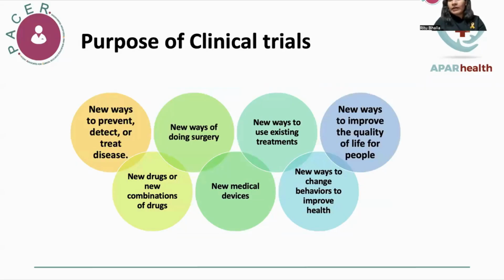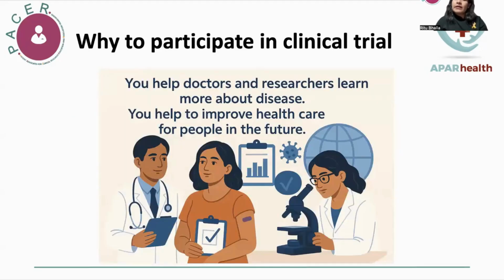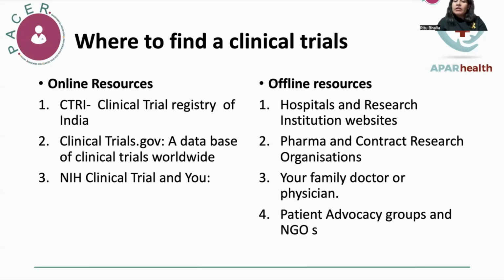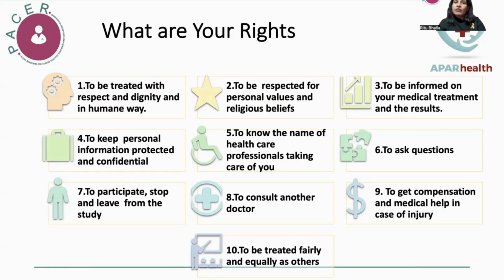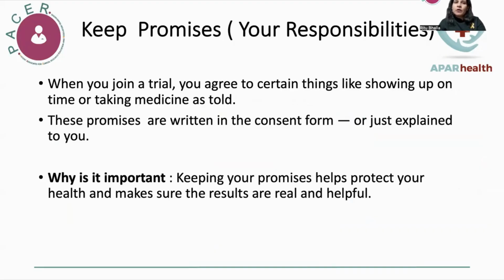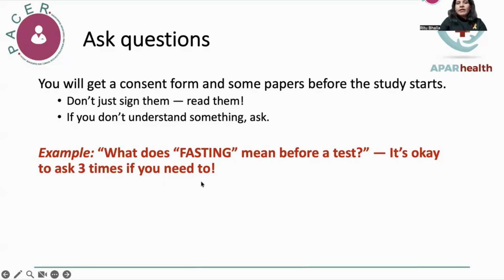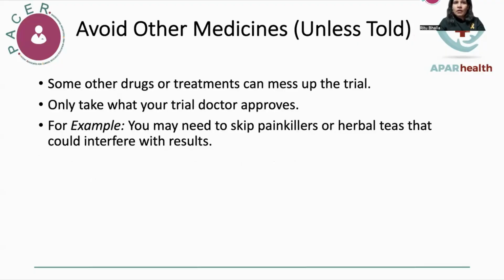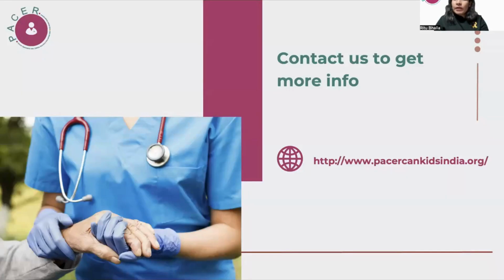How to be part of Clinical Trials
How to Be Part of Clinical Trials | PACER – Patient Advocates for Clinical Research

Welcome to this informative video on How to Be Part of Clinical Trials, presented by PACER – Patient Advocates for Clinical Research.

Clinical trials offer individuals an opportunity to contribute to medical advancements while gaining access to new treatments and expert medical care. This video explains how you can participate in clinical trials, how to navigate available opportunities, and what you should know before enrolling.

In this video, you will learn:
👩‍⚕️ Who can participate in clinical trials
📋 Steps to join a clinical research study
🔍 How to navigate and find suitable clinical trials
🛡️ Participant rights, safety, and support during trials

Learn how to explore clinical trial options, ask the right questions, and make informed decisions about participation. Being part of a clinical trial is a valuable contribution to science and society.

At PACER – Patient Advocates for Clinical Research, we aim to empower patients and communities with the knowledge needed to participate confidently and safely in clinical research.